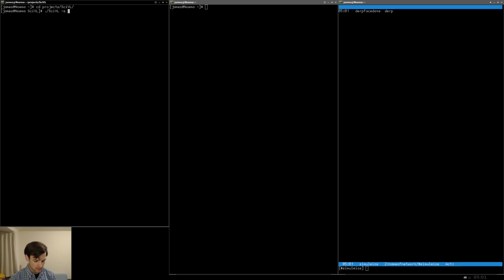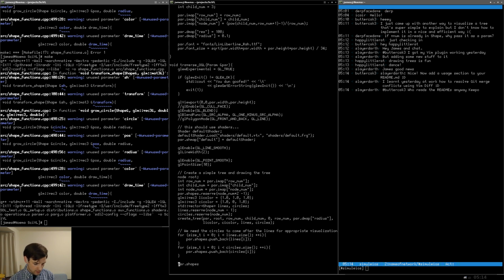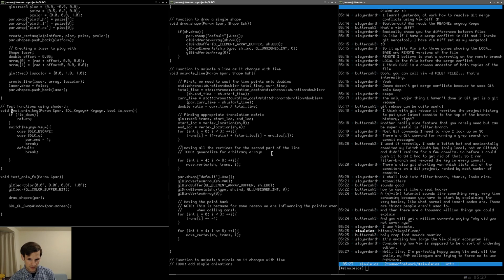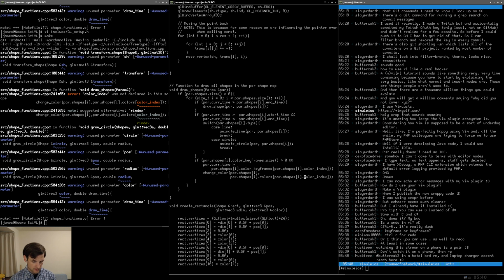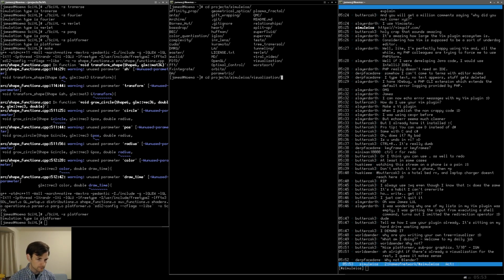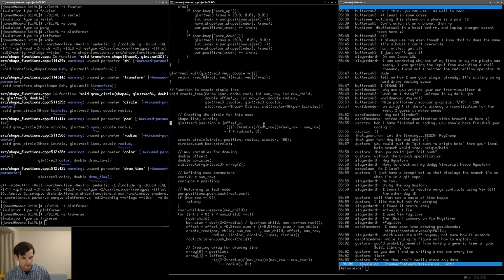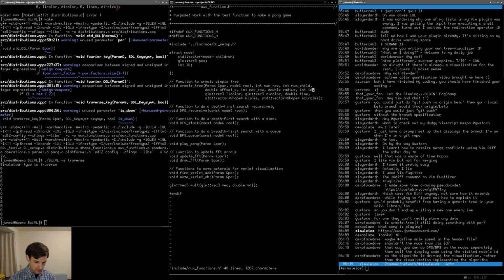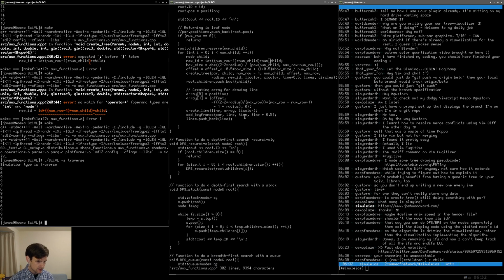Arcane Algorithm Archive: Tree Traversal -- Day 3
Still working on tree stuff. Gotta get the elements right and we are good to go!